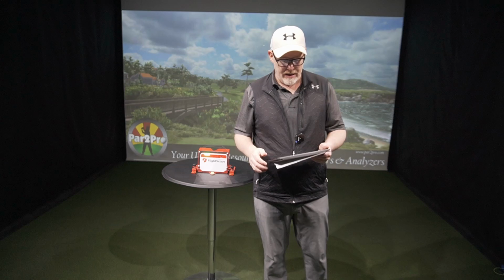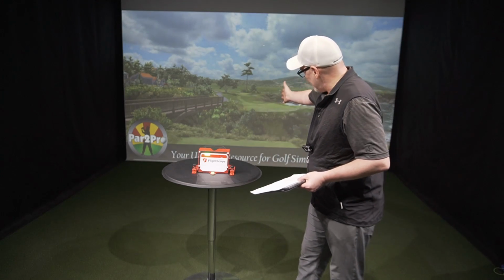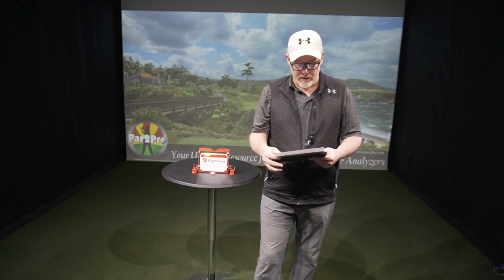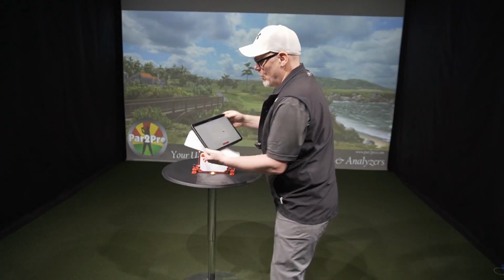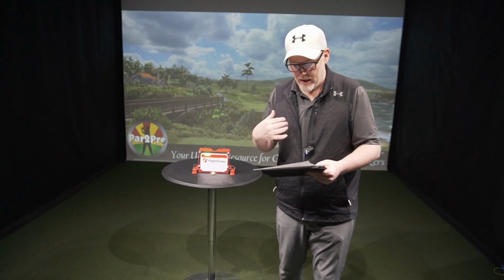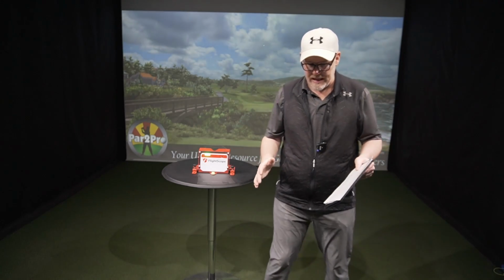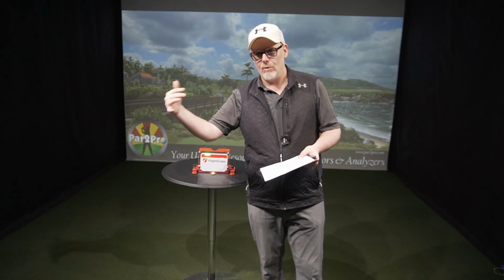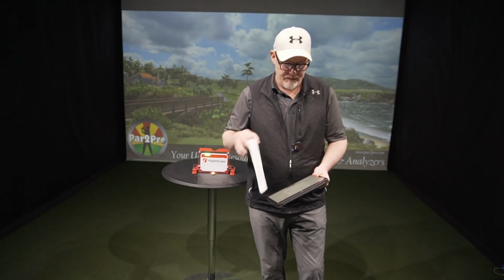How to Fix Putting Issues on the FlightScope Mevo+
Here at Par2Pro, we have seen an up-tick in calls about putting issues using the Mevo+ launch monitor. Our Tech Specialist, Tim explains and addresses these issues while making some recommendations based on our testing we hope that this makes your golf sim experience better and helps to improve your in-game experience.